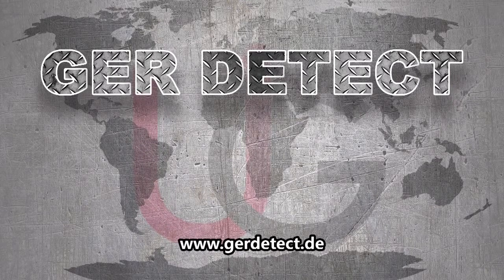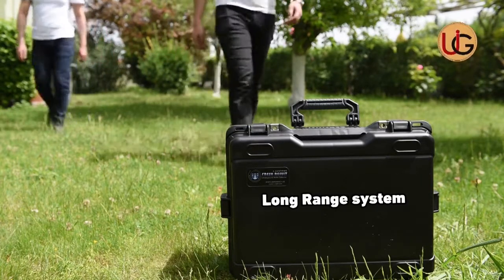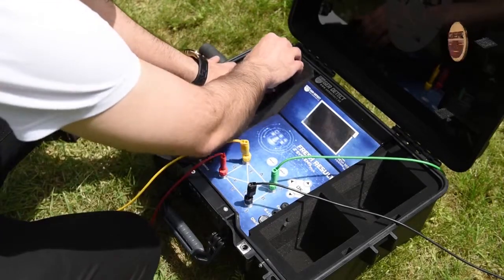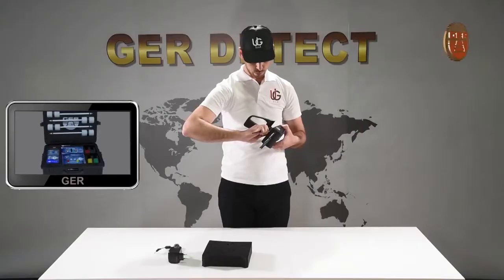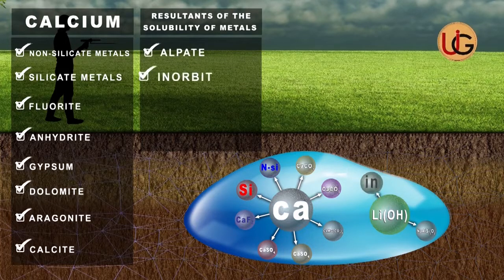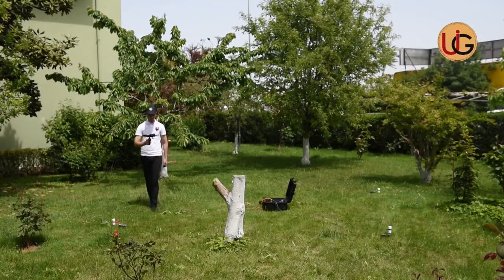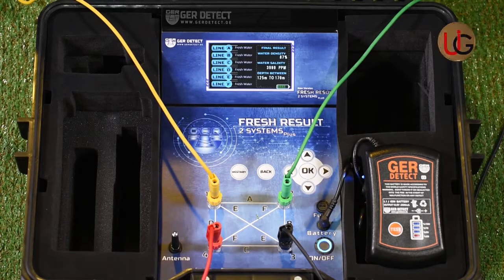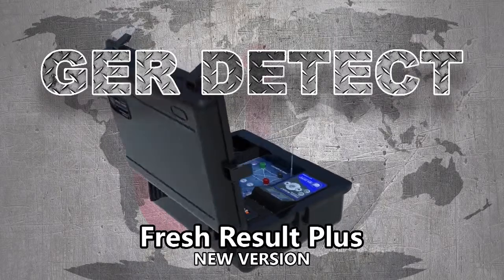groundwater detector - fresh result 2 systems plus device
FRESH RESULT 2 SYSTEMS New Version
Modern technology for detection of underground water
One device works with two different search systems
1- geophysical  search system
2- long range search system
high-accurate techniques and discrimination,
High resolution colored screen with size 4,3 inch shows full search data.
The Device depth up to 1200 meters under the ground and front range of 2,000 meters,
with the possibility of determining the depth by meters and centimeters in the ground.
high accurate to determine the water type whether
(fresh - salty - normal)
possibility of research in four different types of soil (sandy - clay - rocky - mixed).
Adjustable by the region and language of the client.
A certificate of origin and guarantee that for two years
The weight of the device with full accessories (11 kg) only.
The device works to fit all conditions and different terrains.

The fresh result 2 systems device is one of the best German manufactures, it has the European CE certificate in addition to the international ISO 9001 certificate, both certificates apply and comply with international manufacturing standards and requirements.